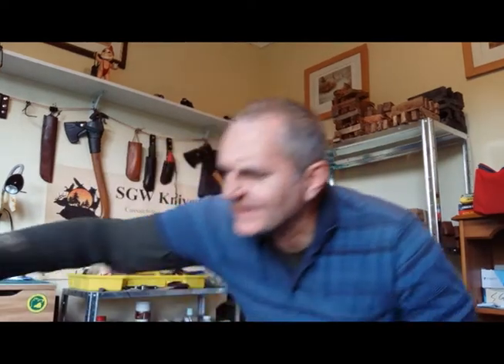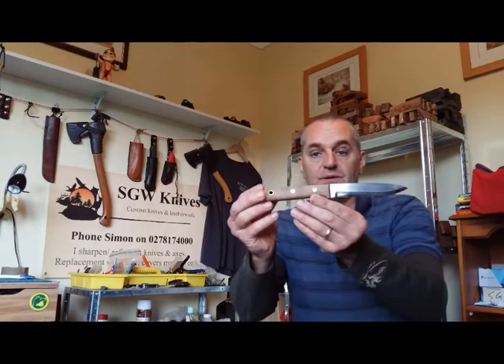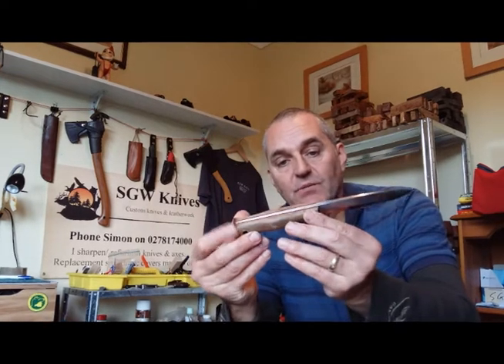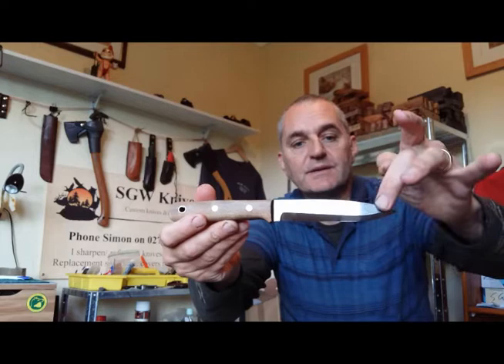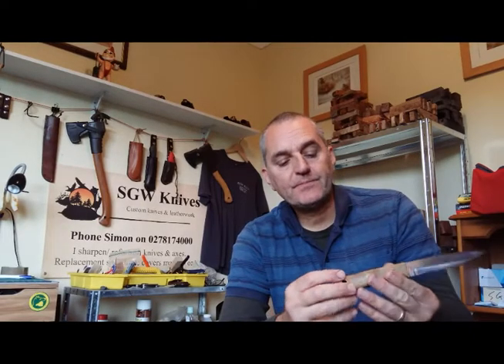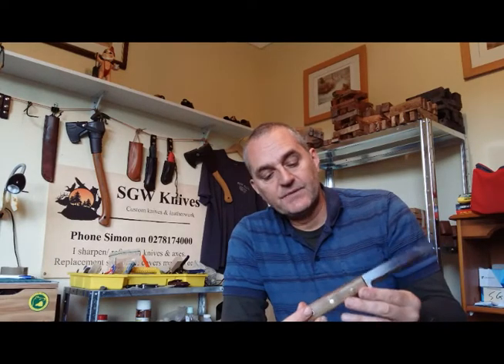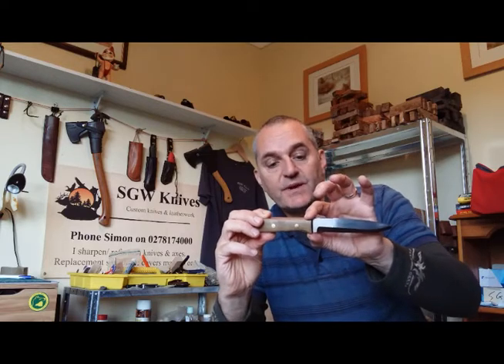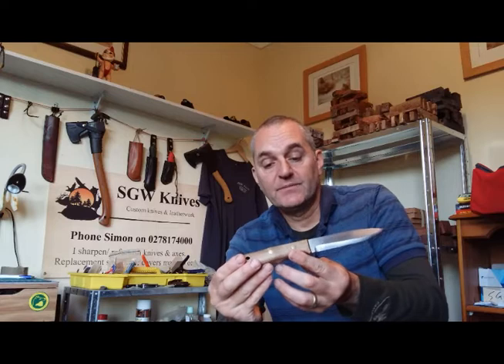The design elements incorporated in to my new outdoor/ bushcrafting knife.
In the first of a couple of vids I am putting out, I show the design elements I have incorporated in to the built of my new bushcrafting knife and some of my rationals.
Part 2 will show the knife in use as I explore if it lives up to expectations, or if the benefits are just a makers folly, but hey that`s where some of the best inspiration has come from right?
I put other work and my escapades on Instagram as Bushbimbler and SGW Knives on face book.